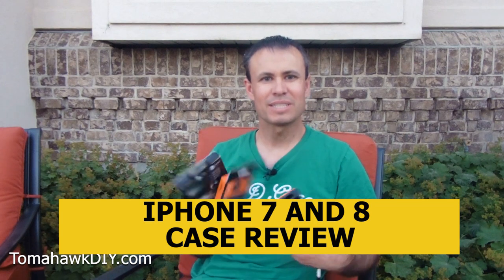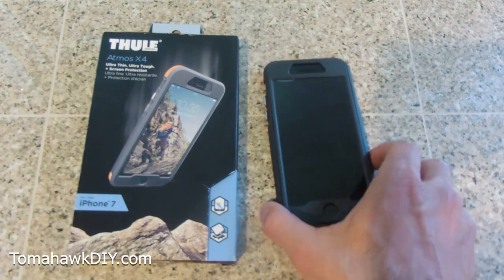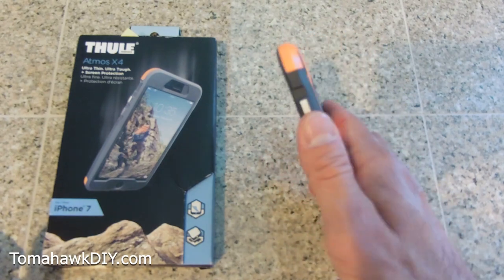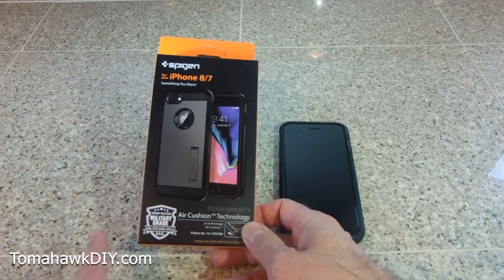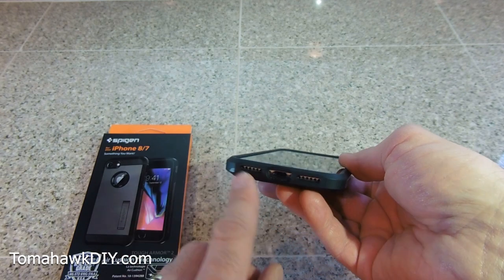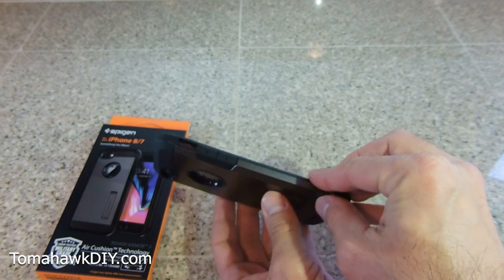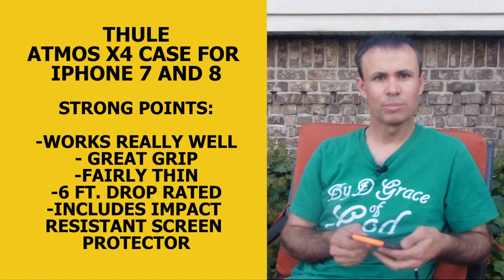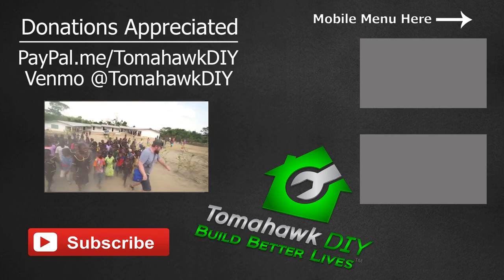Favorite iPhone 7 & 8 Cases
These are the best / top iPhone cases that I could find that provide great protection without too much bulk.

I tried out the following for a couple weeks each:
1) Incipio Dual Pro case protection case
2) Spigen Tough Armor (2nd Generation) case
3) Thule Atmos X4 case

They all have pros and cons.  Check them out and learn about them in this video.  They will all fit iPhone 7 and iPhone 8 and have similar versions for  Plus and other phones.

.259